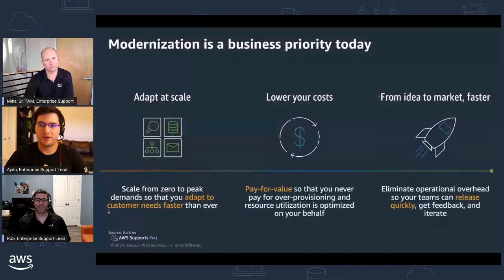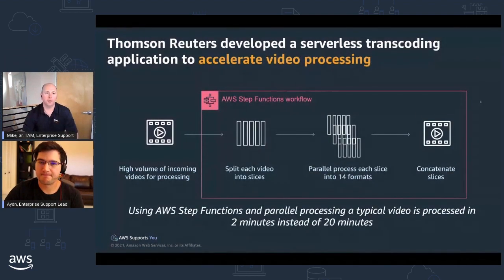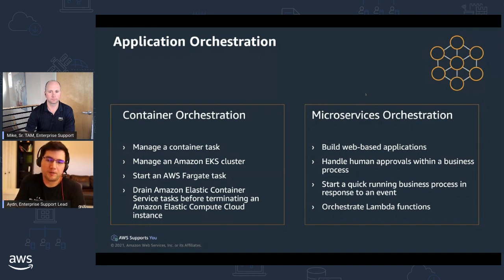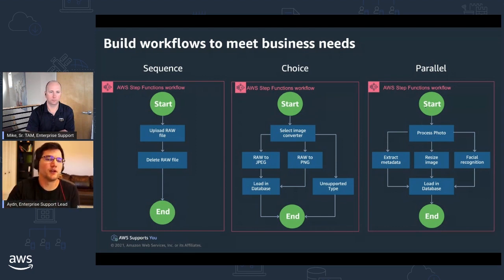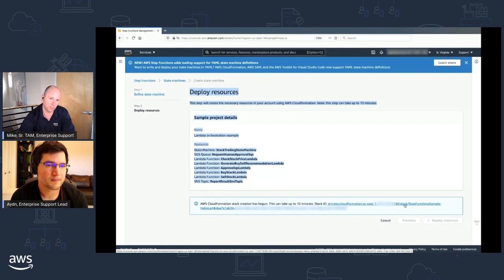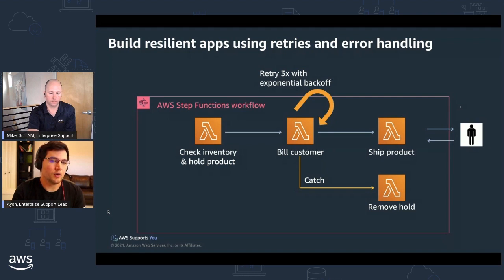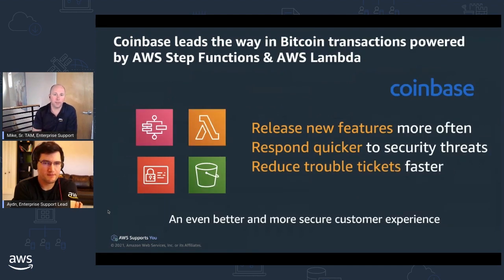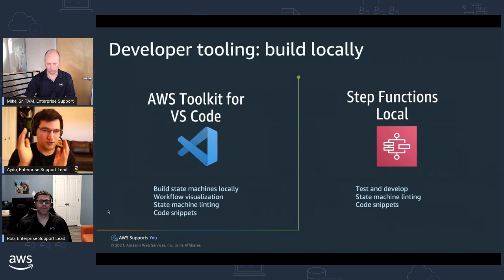AWS Supports You: Orchestrating Serverless Applications with AWS Step Functions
AWS Supports You: Orchestrating Serverless Applications with AWS Step Functions, gives viewers on the channel an overview of Key use cases for workflows, Benefits of using AWS Step Functions, Building workflows to meet business needs, Different workflows for different challenges, Getting started and next steps. This series showcases best practices and troubleshooting tips from AWS Support. This episode originally aired on May 3, 2021.

0:00 Step Functions Intro
2:31 Modernization is a Business Priority
4:22 LEGO.com order placement case study
5:56 Workflow use cases (Data processing, App Orchestration, Machine Learning etc.)
9:30 Thompson Reuters transcoding case study
11:32 NuData fraud detection case study
17:55 Step Functions states and sample workflow with Amazon Textract
21:08 15+ AWS Integrations
23:17 Activities feature for on-premise workers
23:15 DEMO of Lambda Orchestration
31:34 Native retries and error handling
33:03 Standard vs. Express Workflows
37:49 Coinbase's pipeline case study